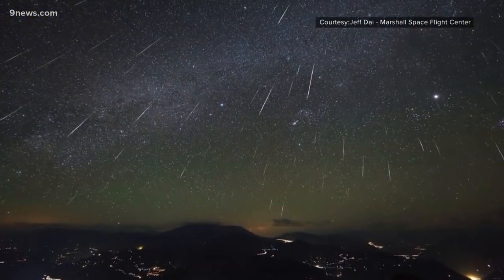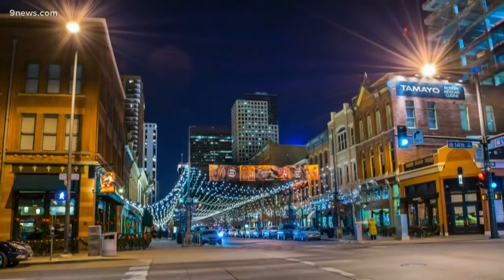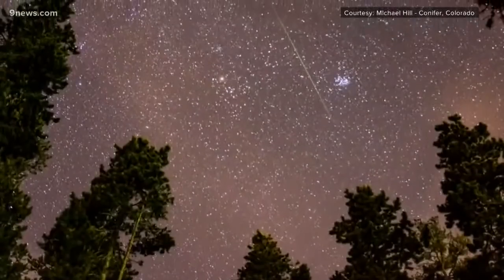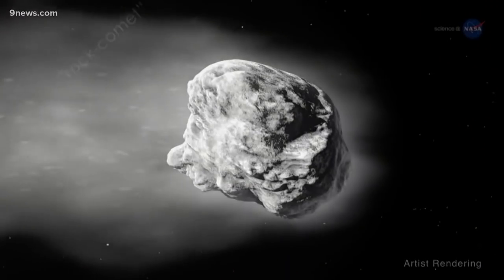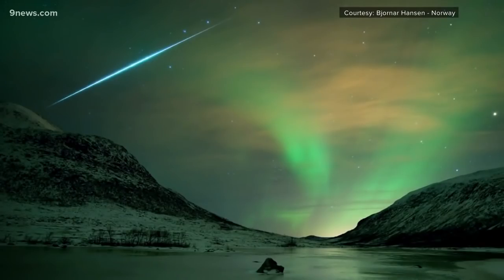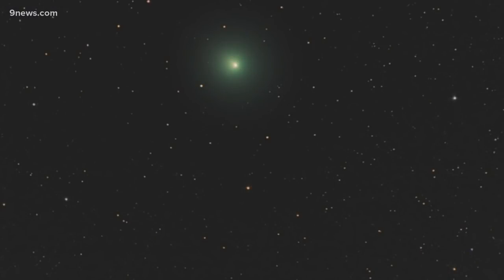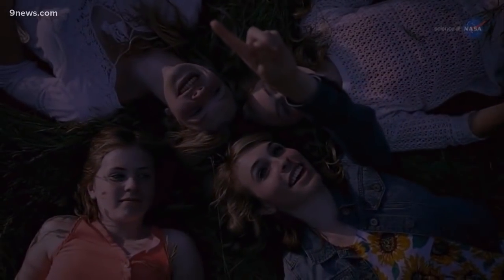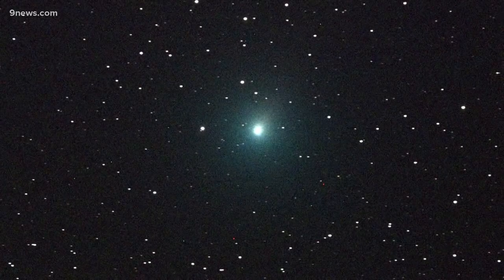2018 Geminids meteor shower dazzles stargazers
For the best viewing, you'll need to be somewhere with dark skies. Look up to witness the peak between midnight and 3 AM.

9NEWS (KUSA) is located in Denver, Colorado.